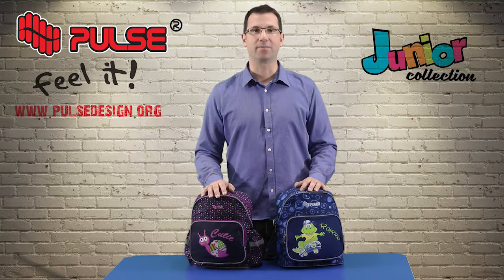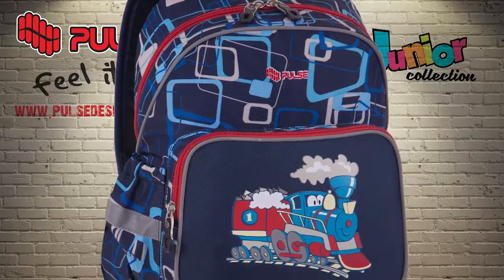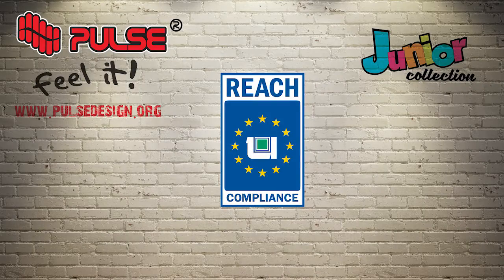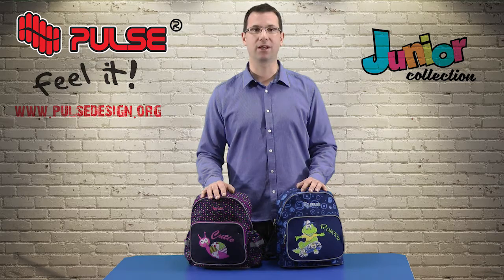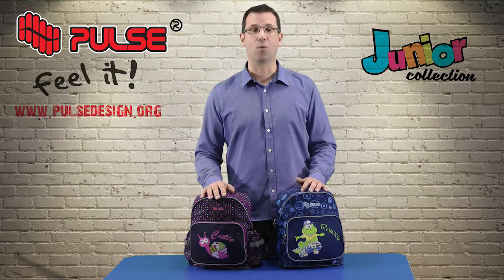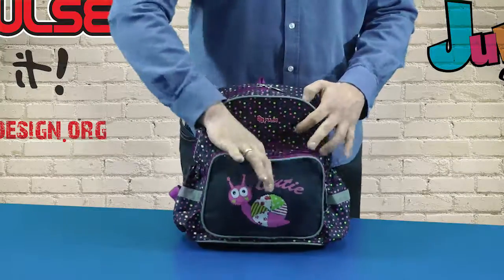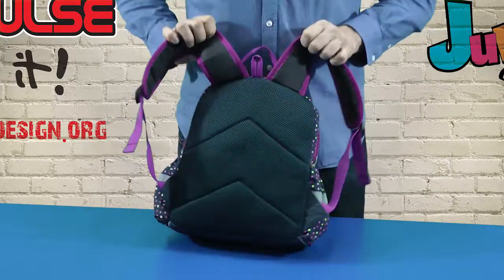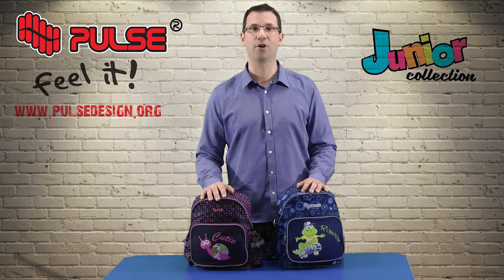BACKPACK PULSE JUNIOR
Discover new models of high quality bags in collection Junior